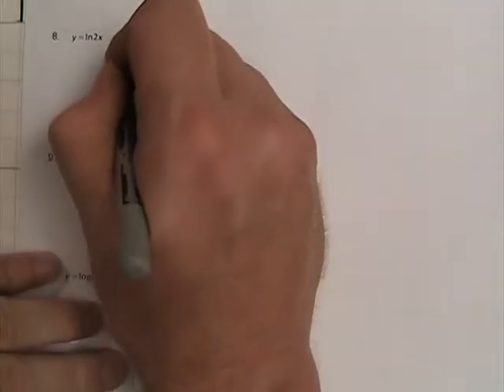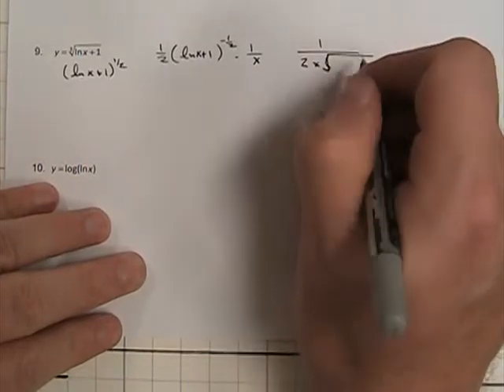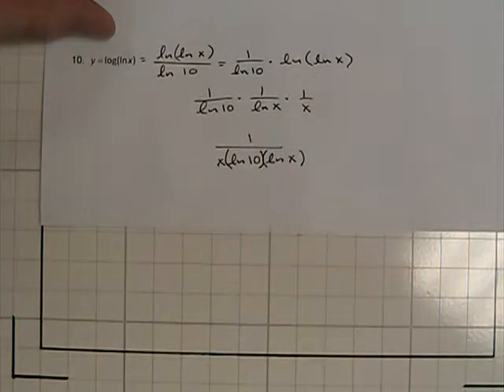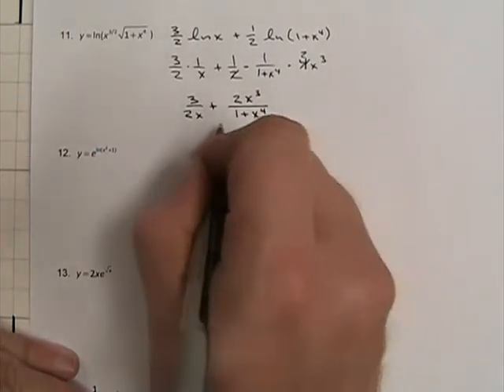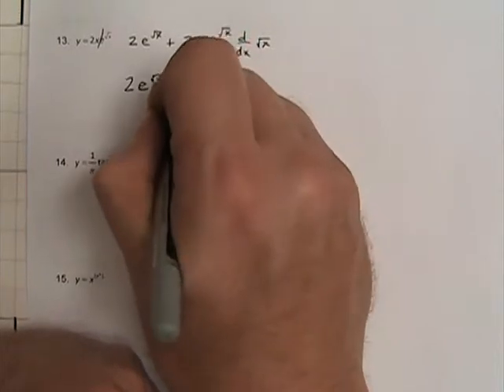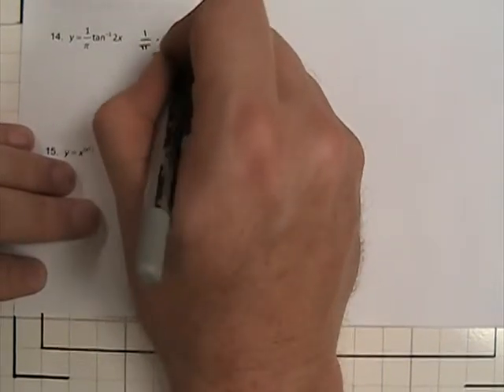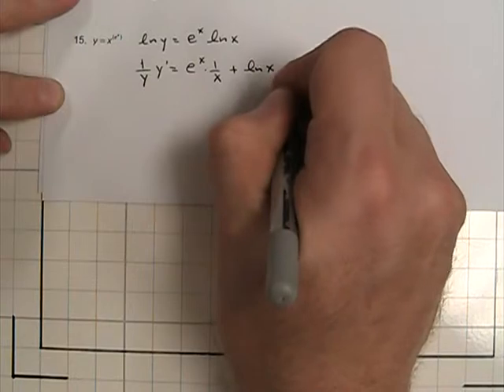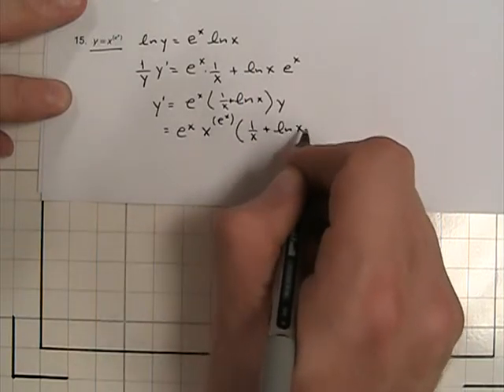AP Calc Derivative Quiz 1 (8-15).mpeg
AP Calc Derivative Quiz 1 (8-15)